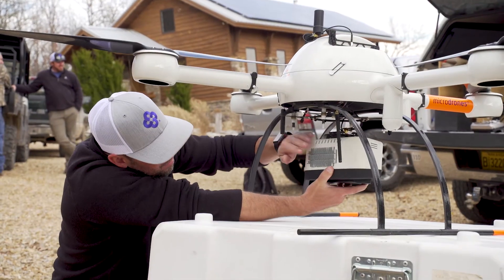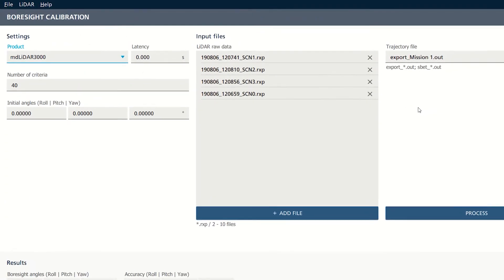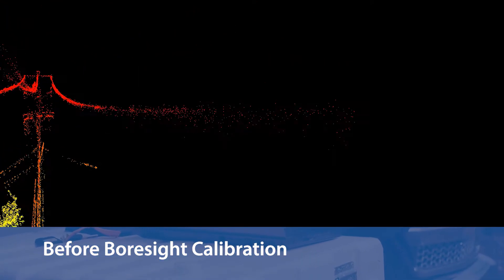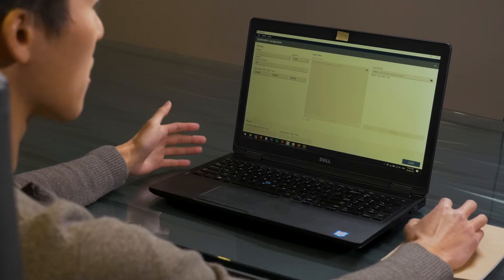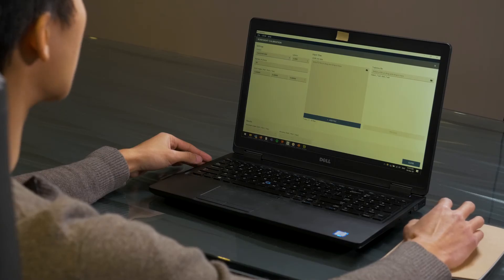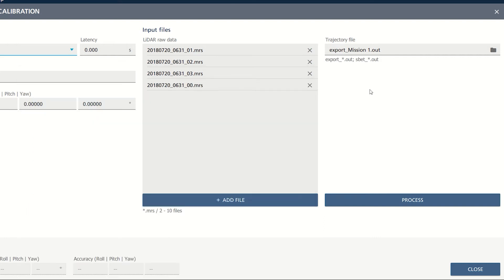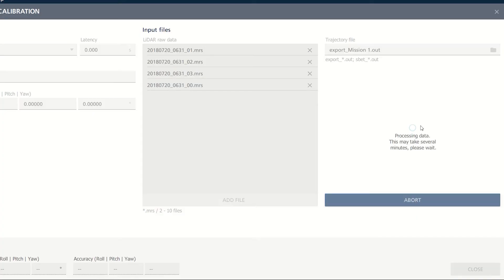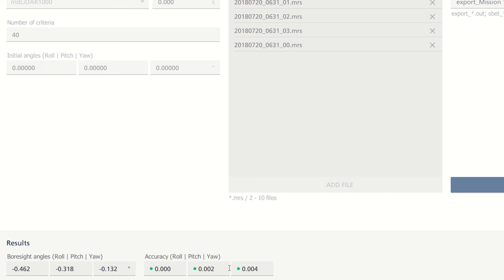Microdrones Boresight Calibration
Correct boresight misalignment of your specific product.

Calibration tackles the issue of the alignment of the LiDAR and the IMU body frames.

While a data set may seem clear at high-scale, LiDAR to IMU boresight angles may produce some inconsistency in the data set.

With the Microdrones LIBAC (LiDAR -IMU Boresight Automatic Calibration) tool, the misalignment is computed automatically and boresight angles can be applied to georeference the data set without any boresight bias.